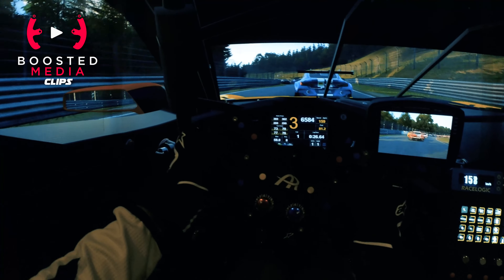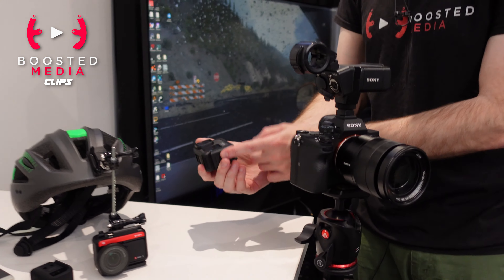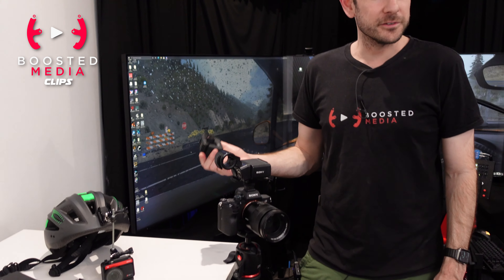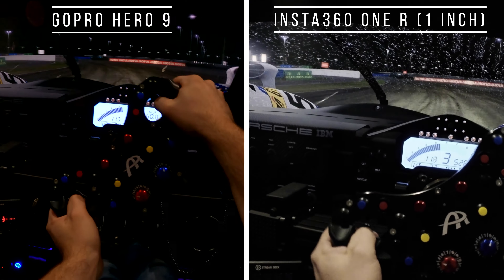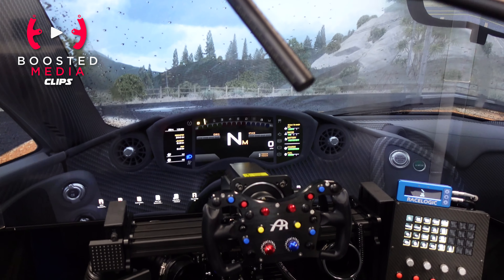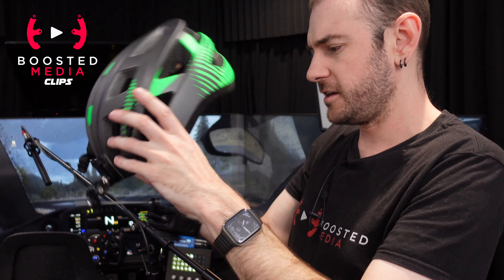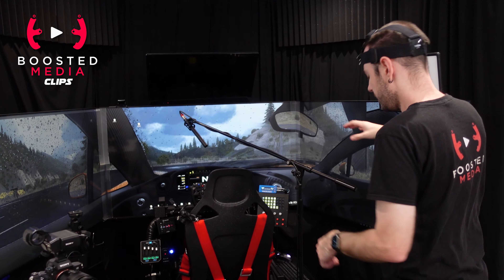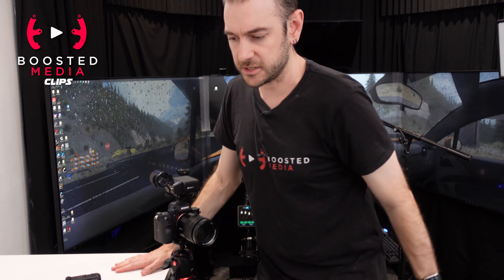SIM RACING POV CAM - GoPro Hero 9 VS. Insta360 One R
If you'd like to pick up any of the gear we talked about in today's video, the following links send a small comission our way which helps us keep the content flowing.